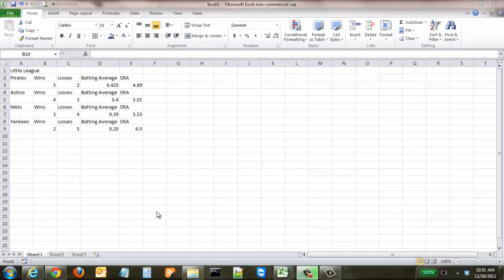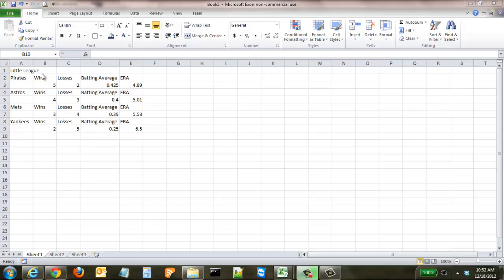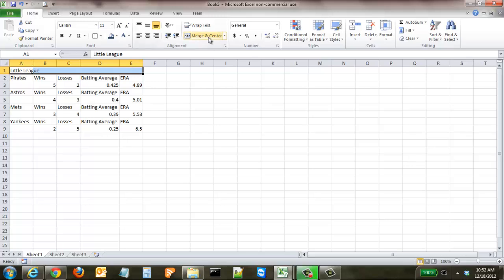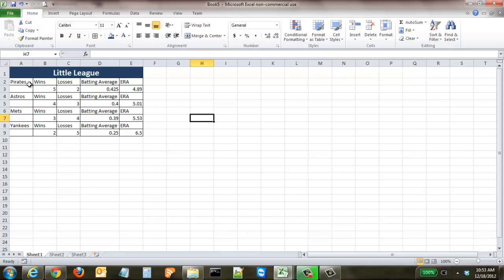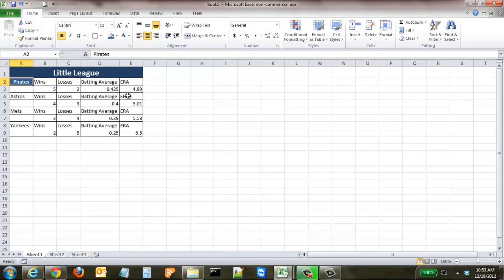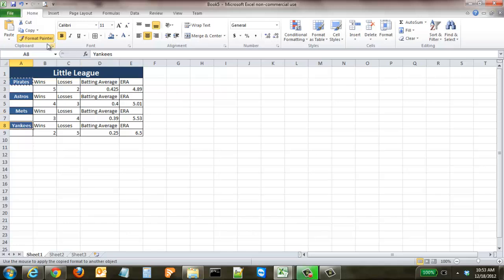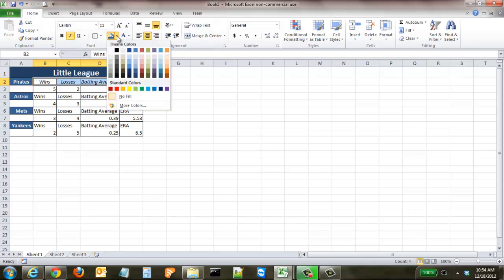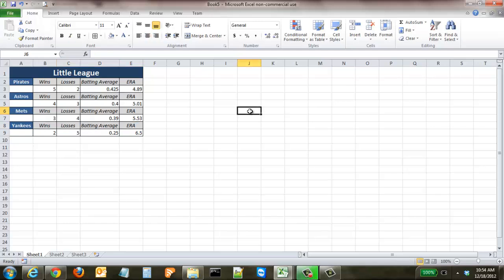How to Use the Format Painter in Excel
This tutorial teaches how to quickly make formatting changes to multiple cells simultaneously by utilizing the format painter tool in Excel.